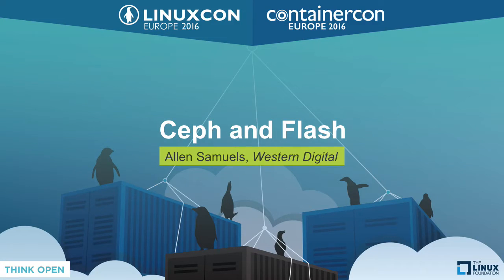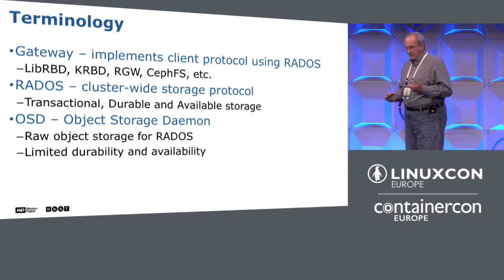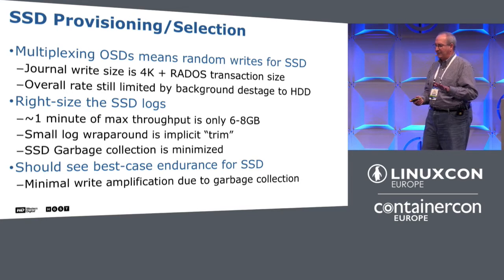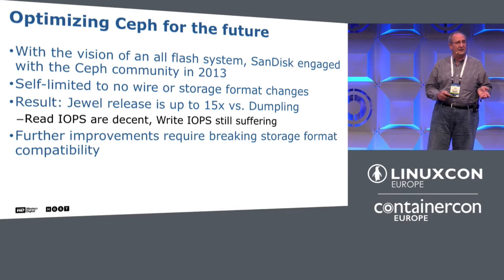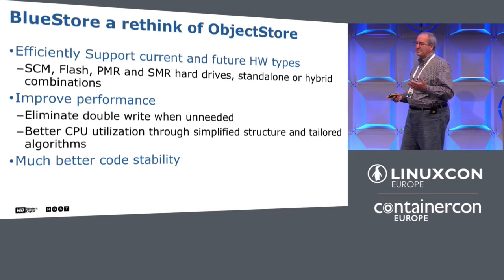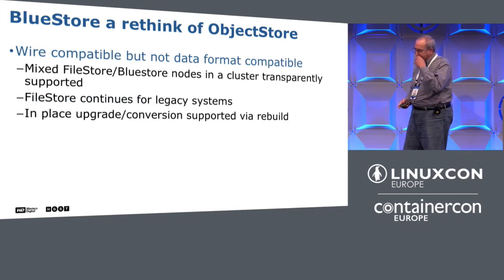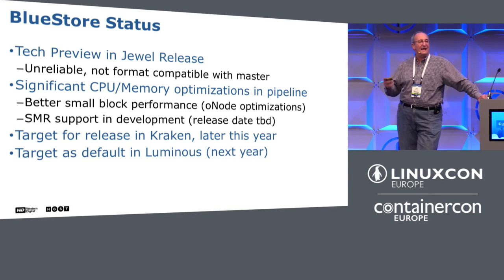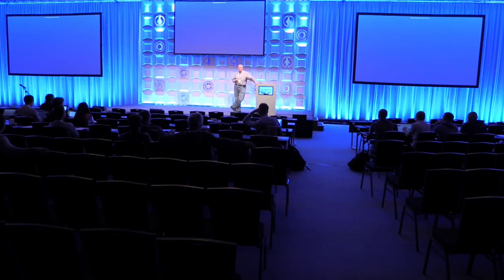Ceph and Flash by Allen Samuels, Western Digital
Ceph and Flash - Allen Samuels, Western Digital

Ceph is the leading open-source storage management platform for private cloud and large-scale clustered systems. As flash-based storage has come into the mainstream many of the industry best-practices must be re-examined to properly realize the full value of flash while simultaneously being cost-effective.

Ceph has been rapidly evolving to support large-scale deployment of flash. This presentation will examine the history and current best-practices for deploying flash with Ceph. Future developments in the Ceph platform will also be described and their impact on flash deployments.

About Allen Samuels
Allen joined SanDisk in 2013 as an Engineering Fellow, he is responsible for directing software development for SanDisk’s system level products. He has previously served as Chief Architect at Weitek Corp. and Citrix, and founded several companies including AMKAR Consulting, Orbital Data Corporation, and Cirtas Systems. Allen has a Bachelor of Science in Electrical Engineering from Rice University.